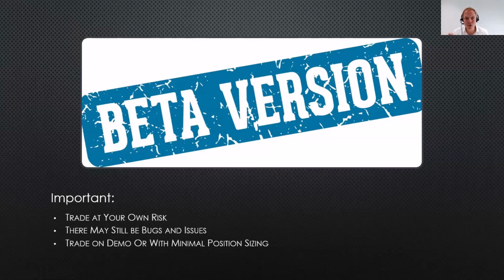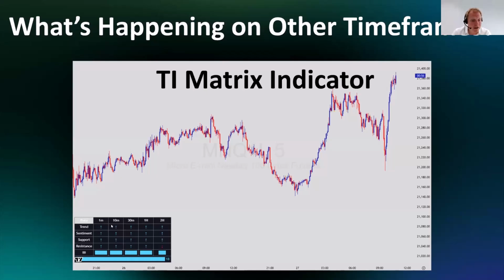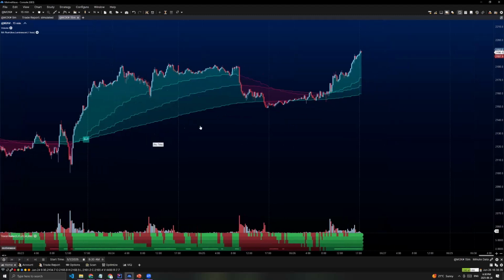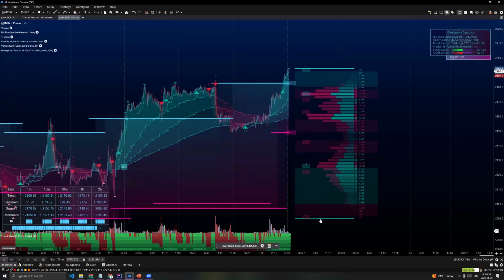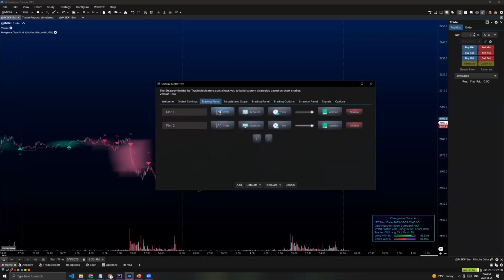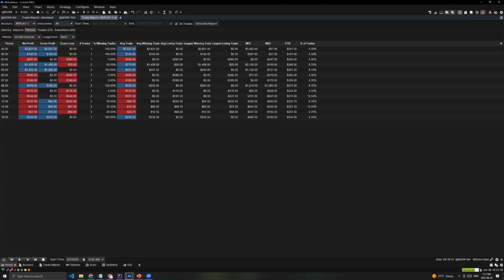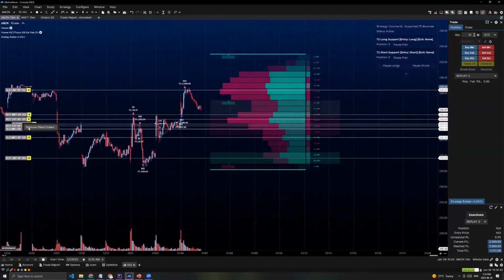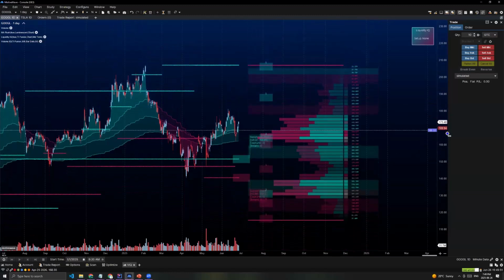Tech Talk: Smarter Trading with MotiveWave 7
Learn how to leverage MotiveWave 7 and our flagship indicators to find high quality trade setups.

Then use the Strategy Builder Pro to automated your trading with just a few clicks.